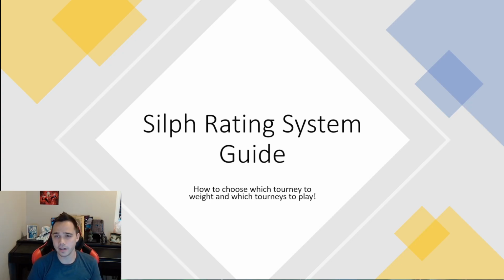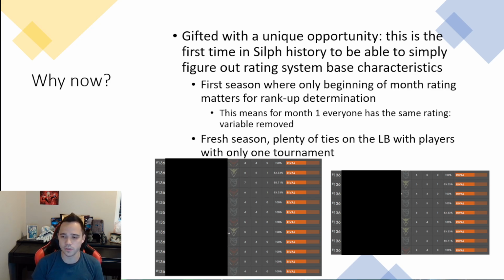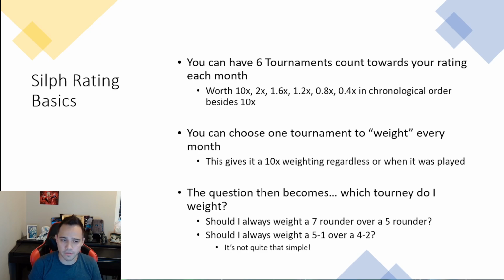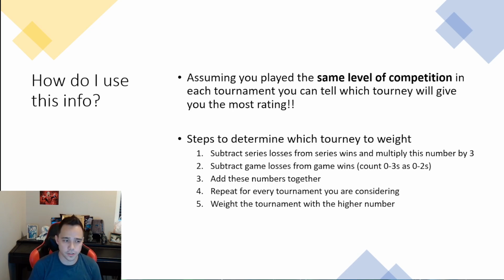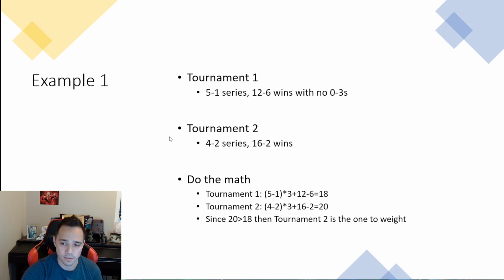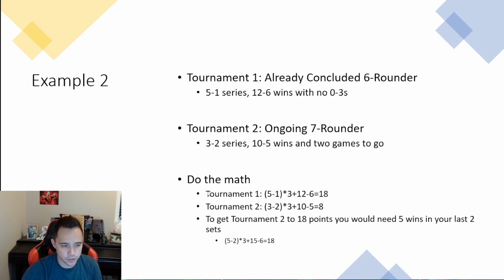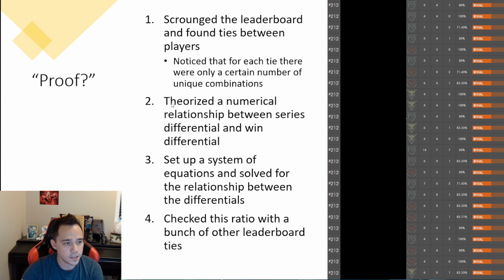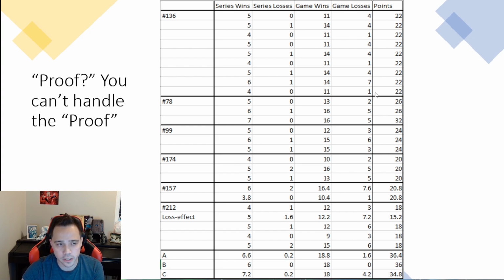Silph Rating System Exposed: Guide on how to choose which Tournament to Weight!!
For the first time, due to a recent rule change, I am able to figure out how the Silph rating system works and teach you how to take full advantage!!

00:00 Intro
00:35 Why it's possible now
02:45 Silph Rating Basics
03:35 Series wins vs. Game wins
04:50 How to choose which tourney to weight
06:00 Example 1
07:26 Example 2
09:16 "Proof"